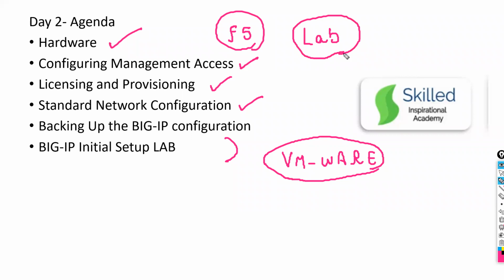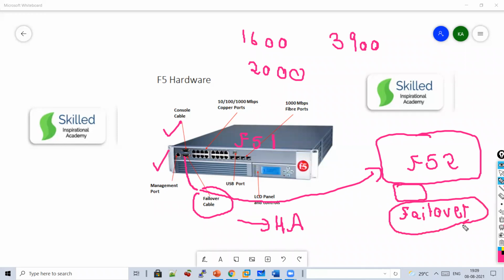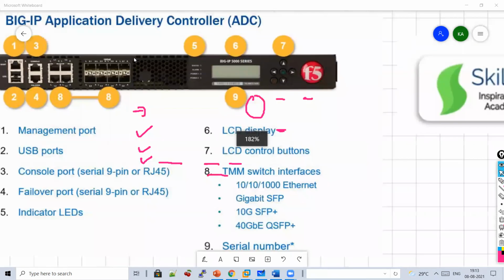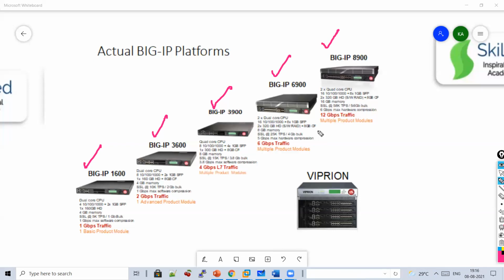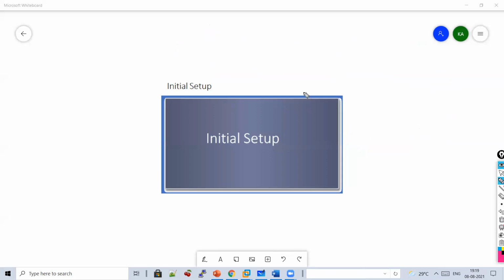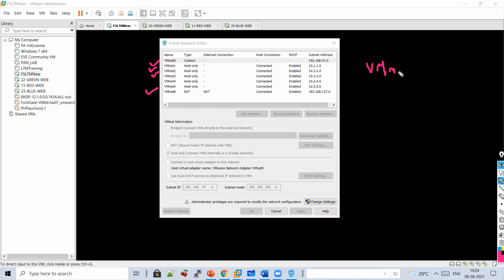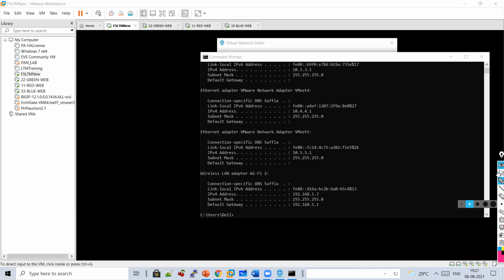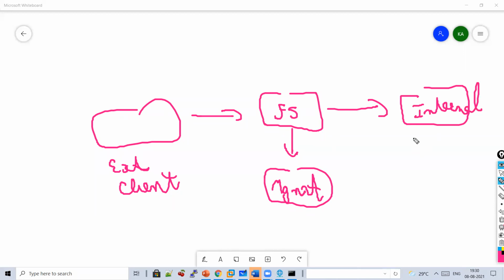F5 BIG-IP LTM#How hardware looks like#F5 LTM Different Types of Port#Lab Setup#Mandatory Video##